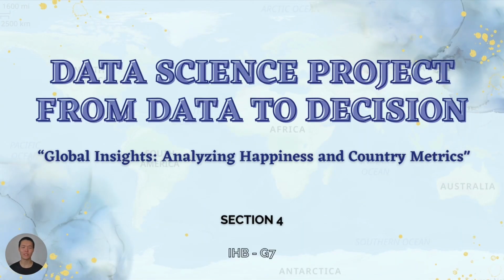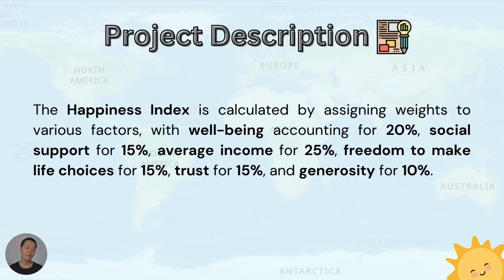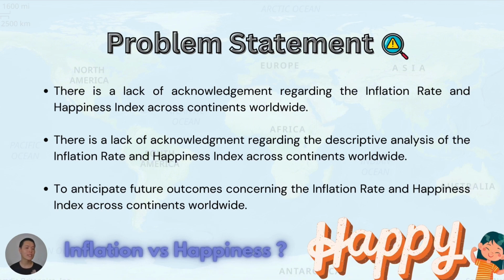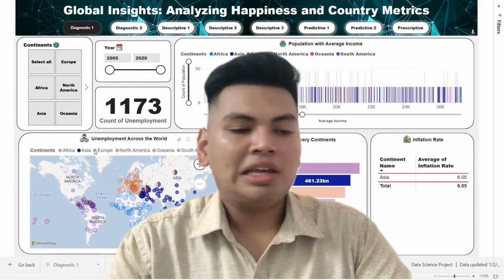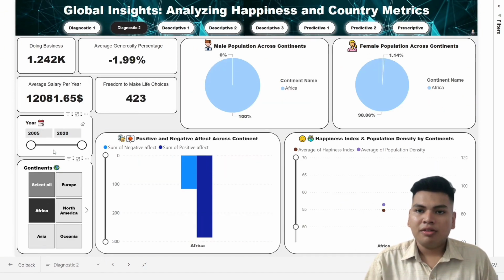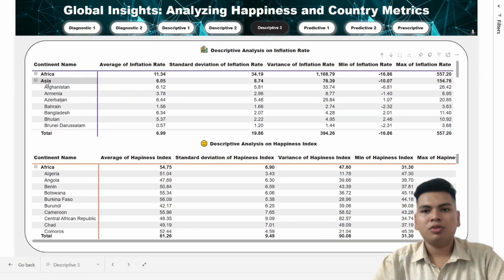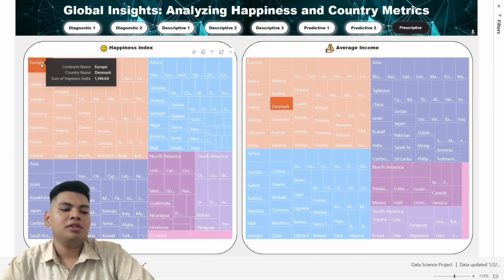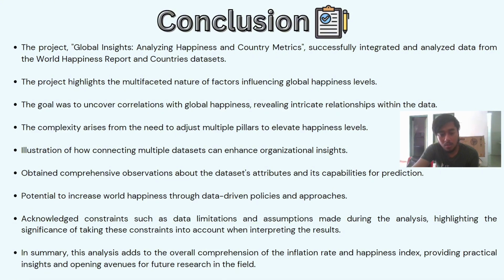Global Insight • Project & Challenge Data Science • Group 7 • Section 4 • BIT34503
Educational purposes.

00:00  Introduction ( Chong )
00:20  Project Description ( Chong )
01:36  Datasets ( Chong )
01:43  Problem Statement ( Chong )
02:42  Objectives ( Chong )
03:06  Solution Architecture ( Junesh )
03:46  Technical Tools ( Junesh )
03:57  Dashboard Diagnostic 1 ( Arif )
04:41  Dashboard Diagnostic 2 ( Arif )
05:06  Dashboard Descriptive 1 ( Arif )
05:30  Dashboard Descriptive 2 ( Arif )
05:55  Dashboard Descriptive 3 ( Arif )
06:09  Dashboard Predictive 1 ( Arif )
06:38  Dashboard Predictive 2 ( Arif )
07:00  Dashboard Prescriptive ( Arif )
07:43  Conclusion ( Junesh )

Thanks a lot to all.